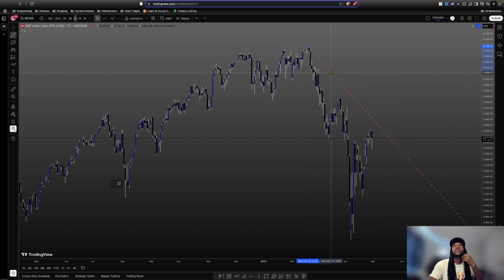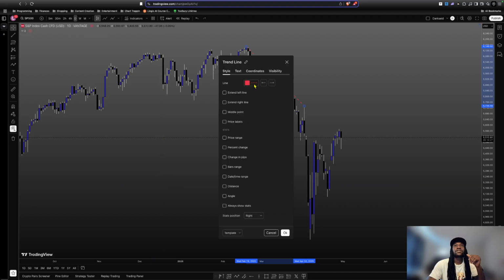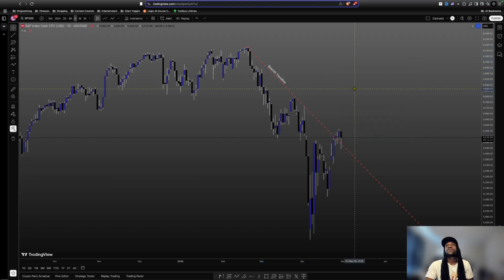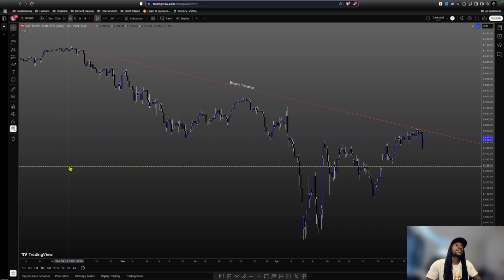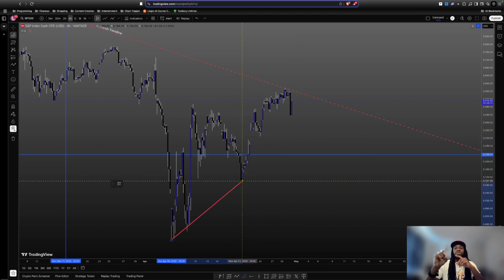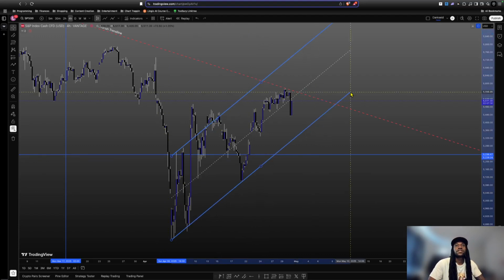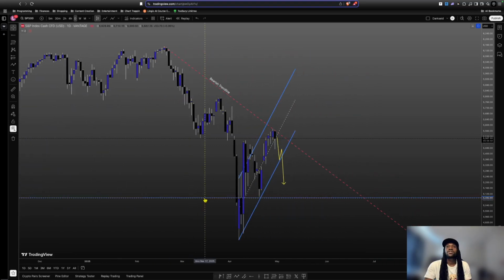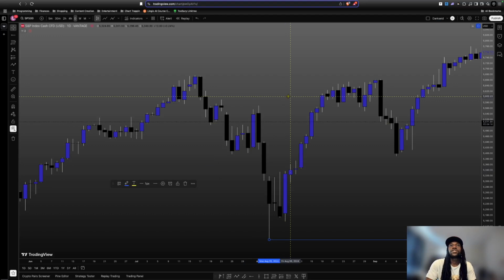How to Draw Trendlines?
TradingView Basics Pt. 2. In this video, you'll learn to use common line drawings and get a basic understanding of analyzing a chart.